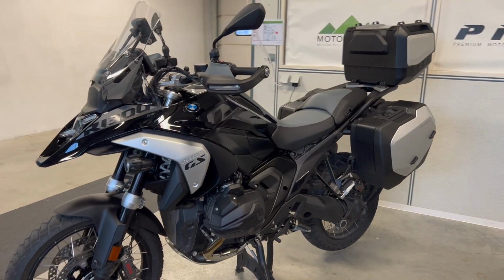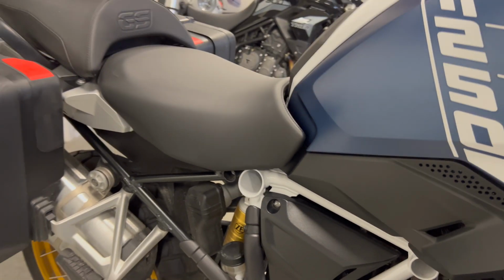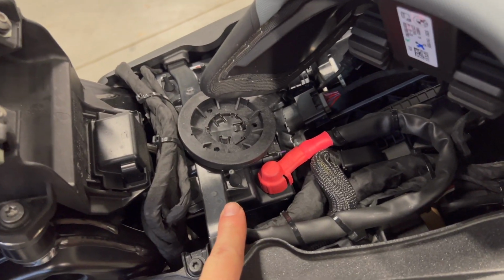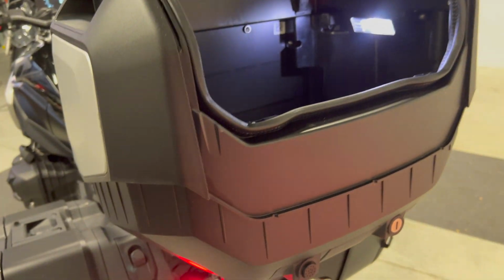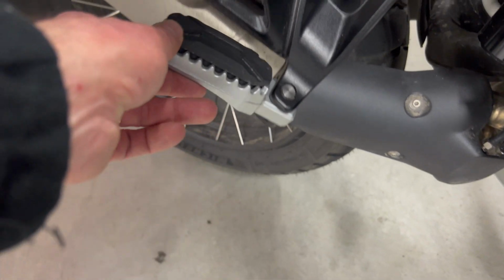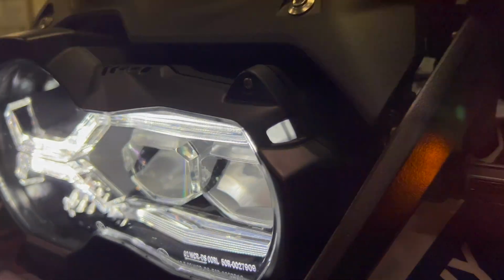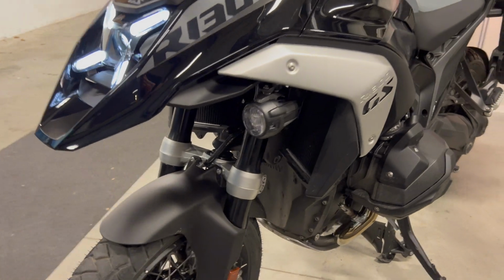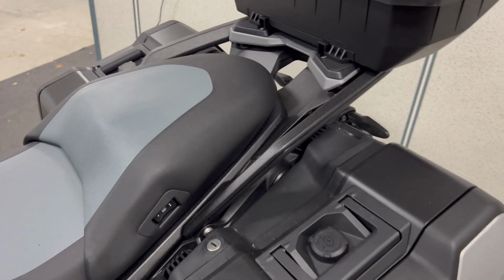New R1300GS vs R1250GS : what are the differences ?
Have a look at the main differences between the new 2024 R1300GS and the 2023 R1250GS. The new Vario cases are also reviewed compared to the older ones.